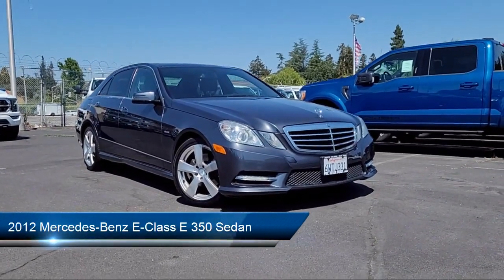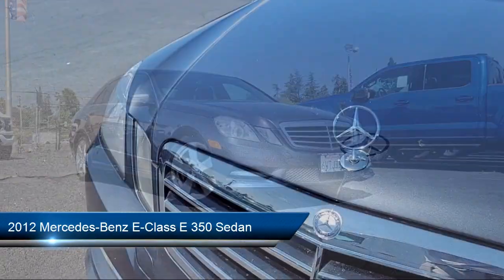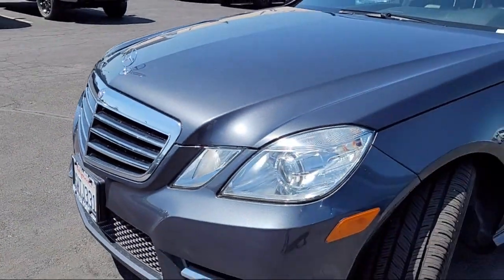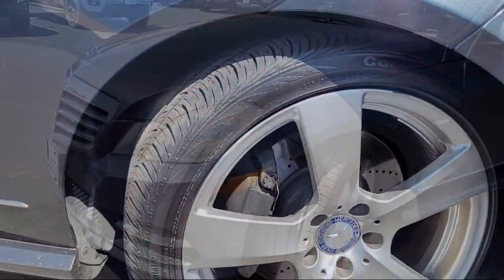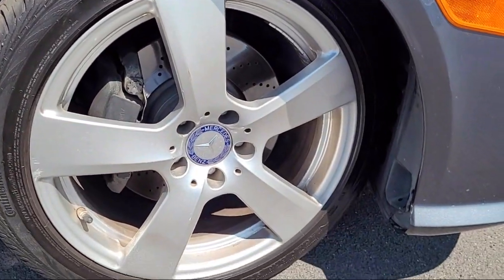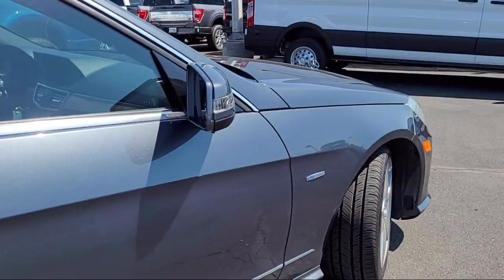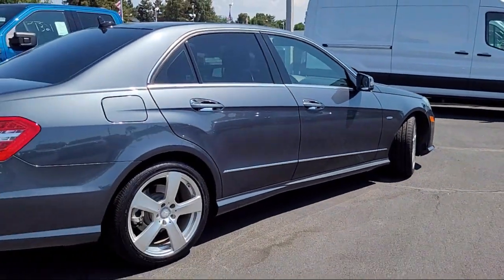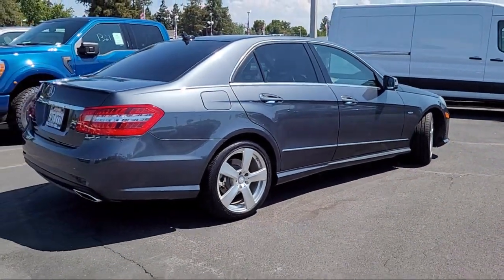2012 Mercedes-Benz E-Class E 350 Sedan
2012 Mercedes-Benz E-Class E 350 Sedan - Stock Number: CA589150 - VIN: WDDHF5KB0CA589150.

Frontier Ford
3701 Stevens Creek Boulevard